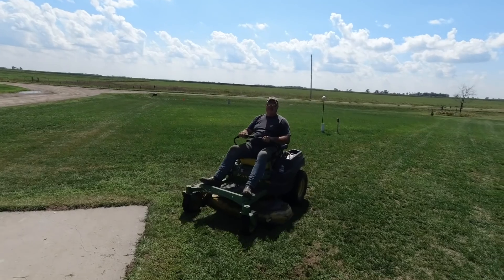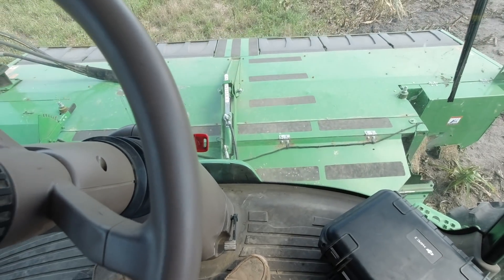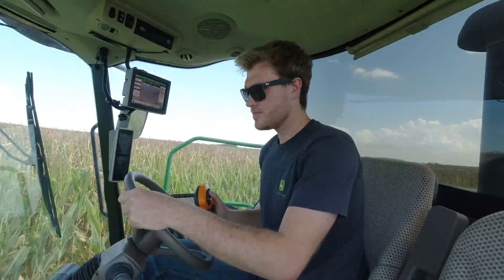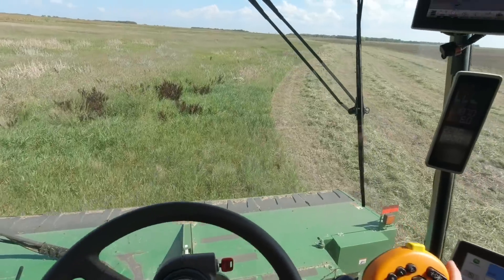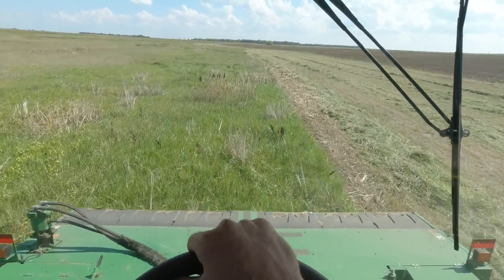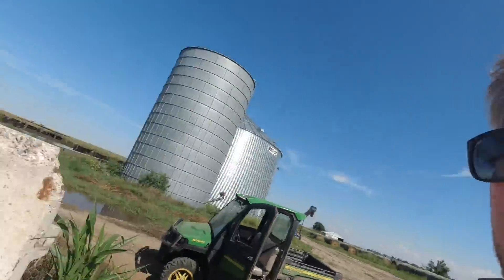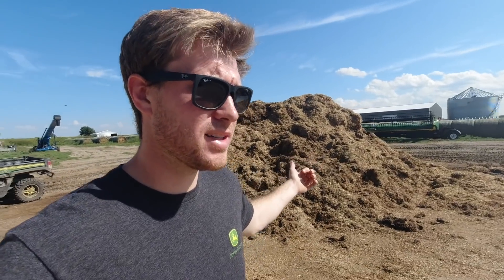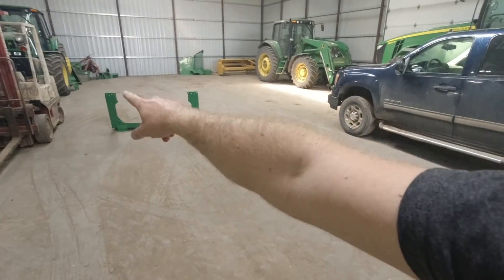Thats A Wrap!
Our Gear
Camera-

Sonne Farms
57363